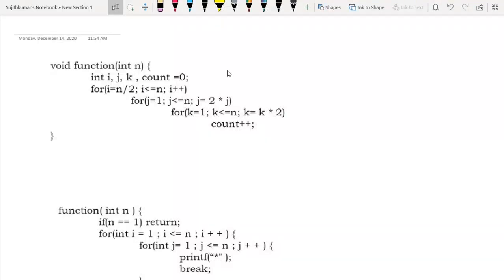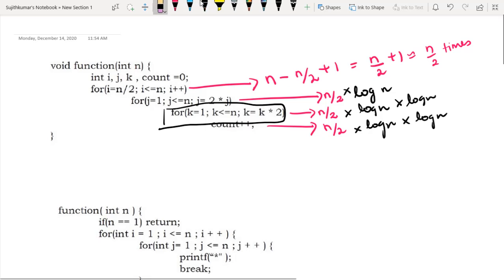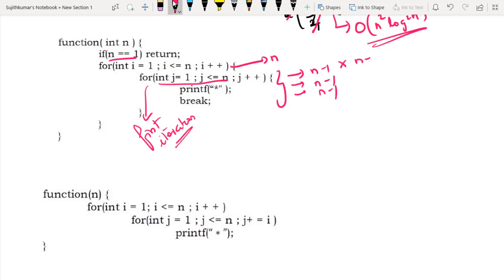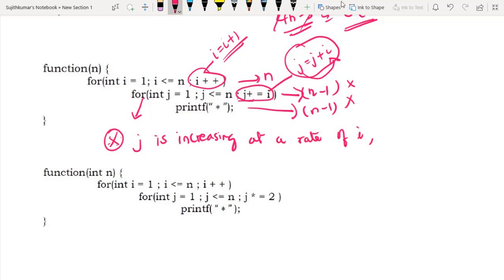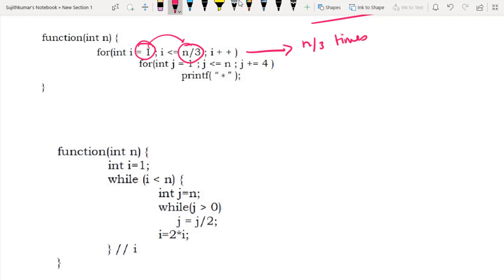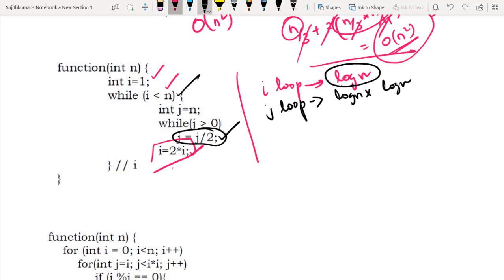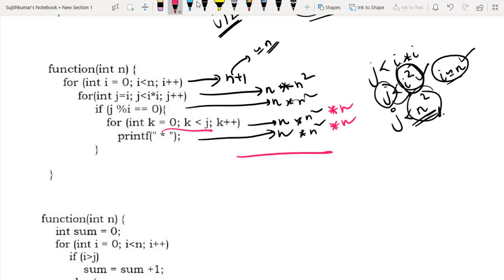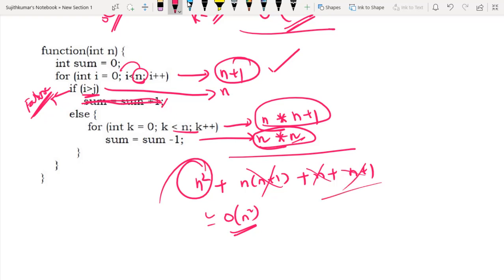6 Problems on Time Complexities Very Important